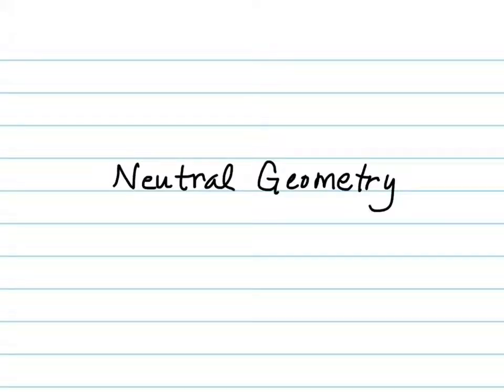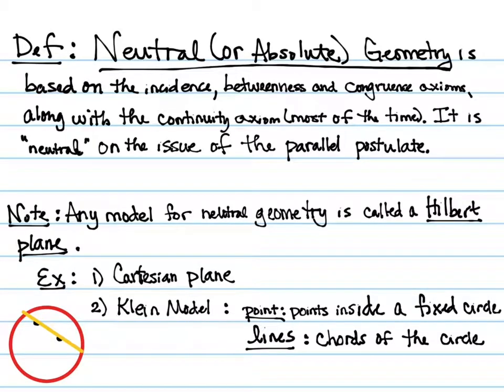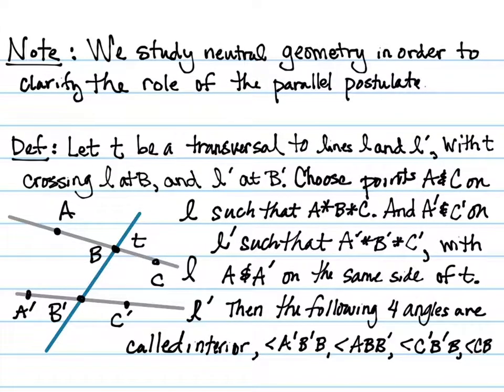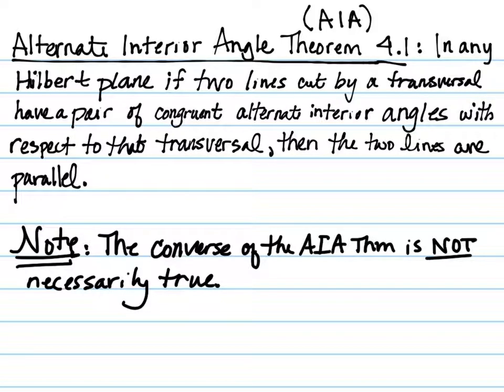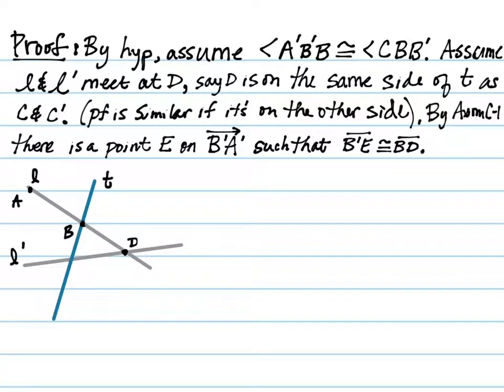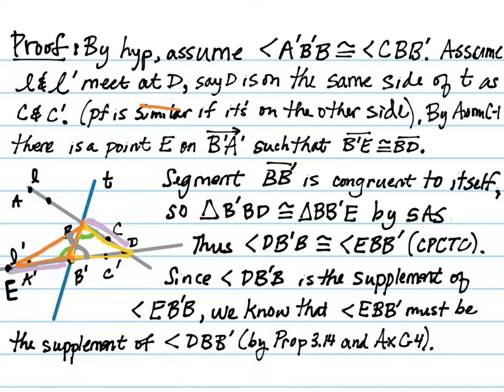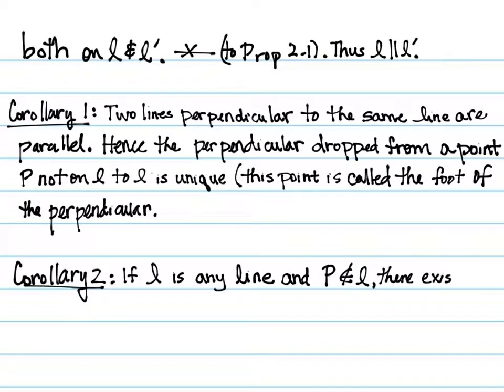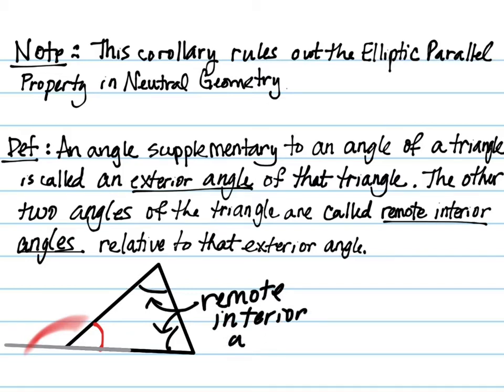Neutral Geometry (part 1)